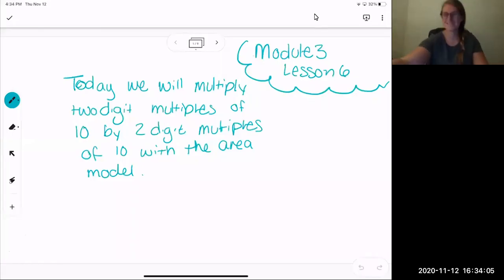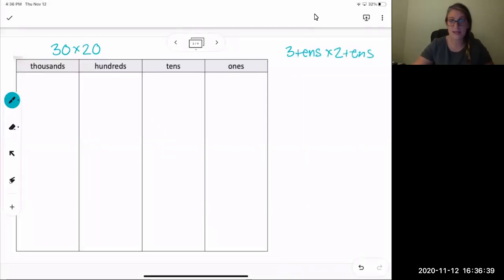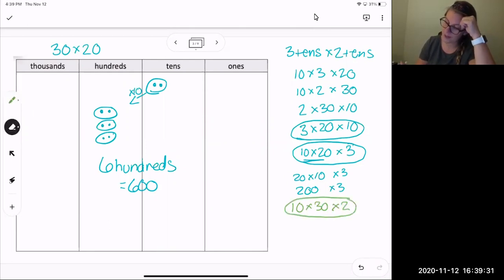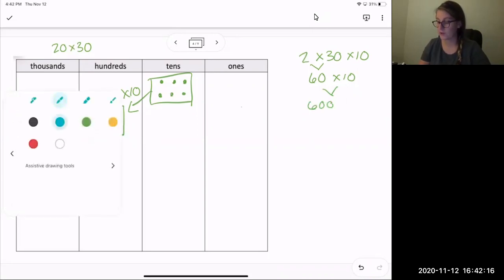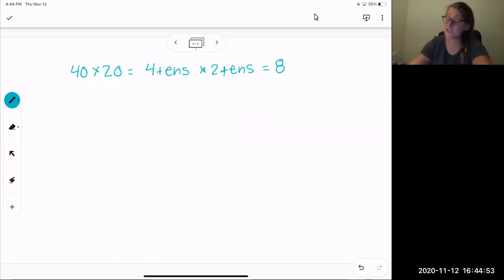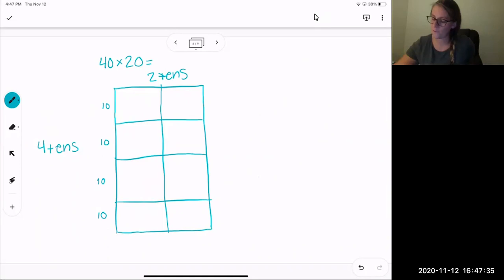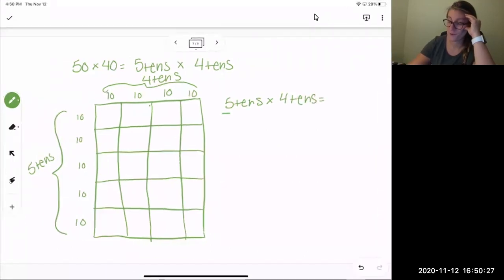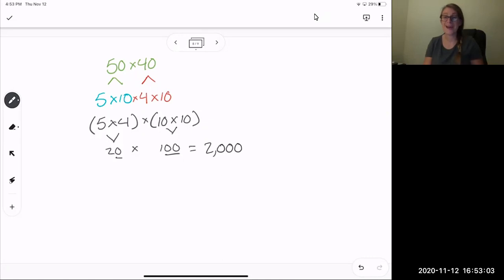Module 3 Lesson 6